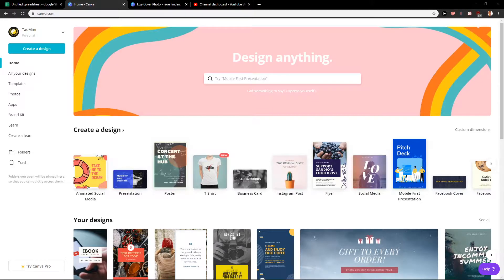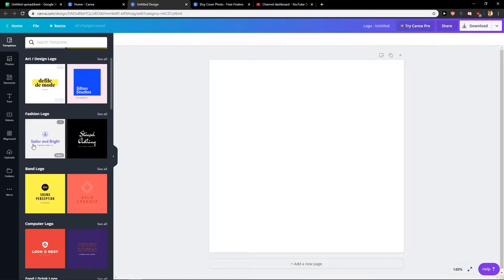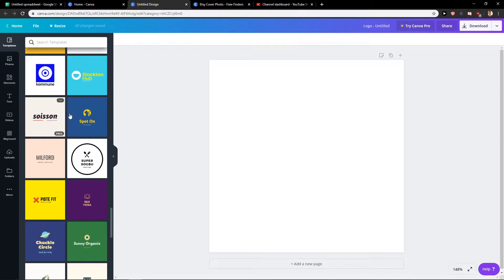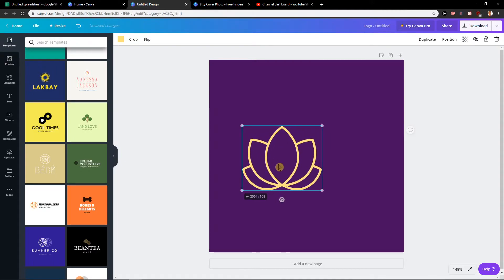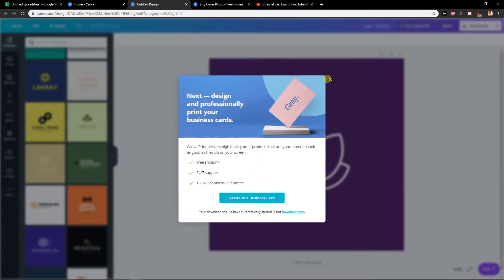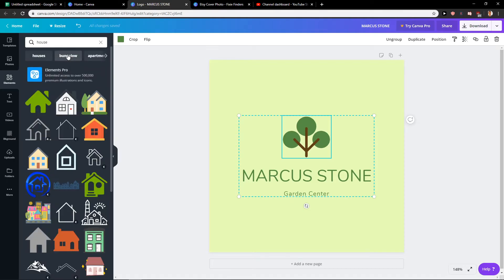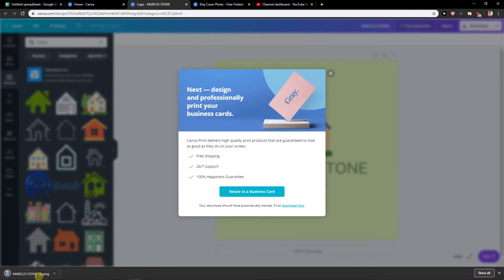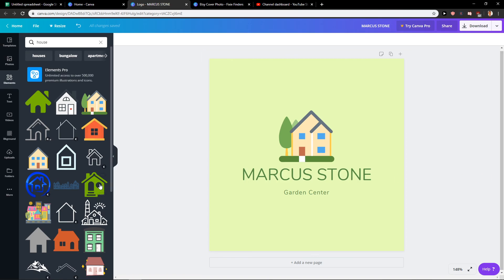How To Create Logo For Blog In Canva